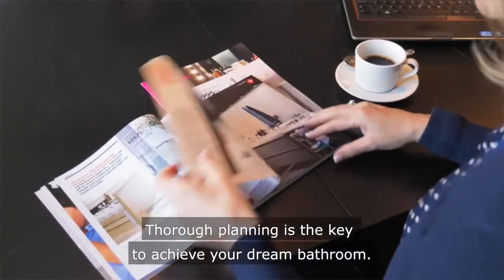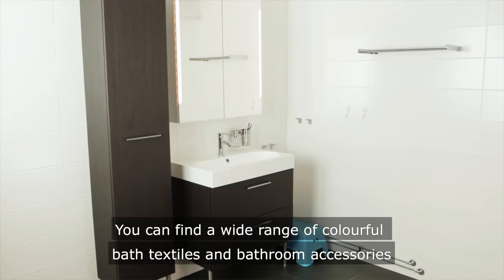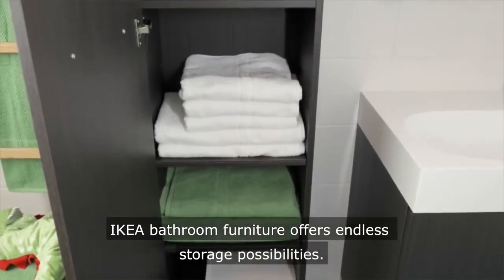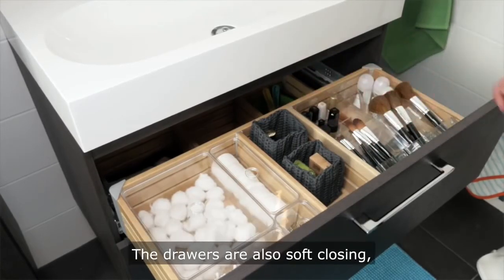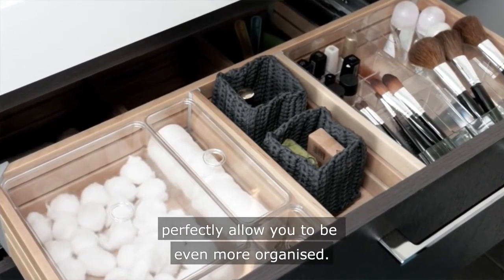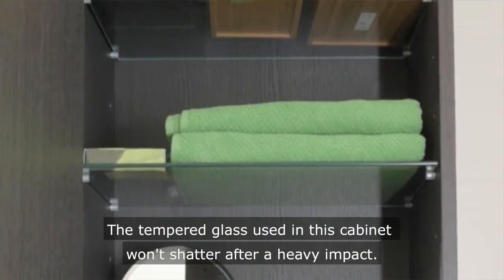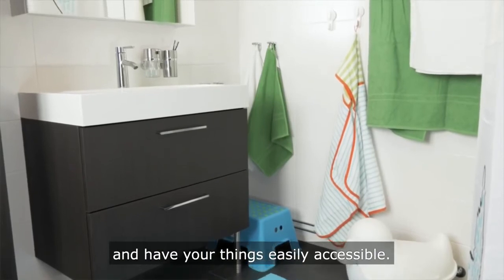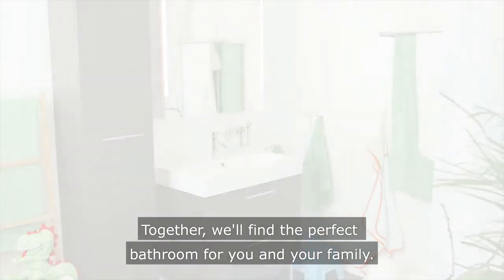The IKEA touch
This film provides information for you to think about and consider when furnishing your new bathroom from IKEA. Here you’ll find practical tips on how to make your new bathroom fully functional and aesthetical. This is the last one of the six films that describe from start to end the planning and installation of a new bathroom from IKEA. To see the full IKEA bathroom range check